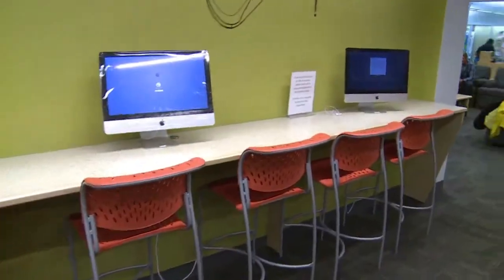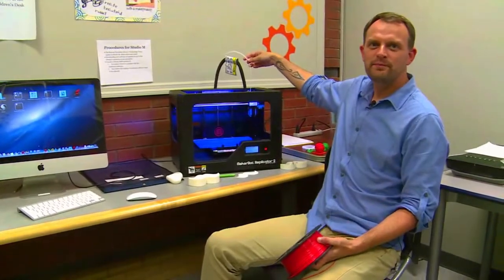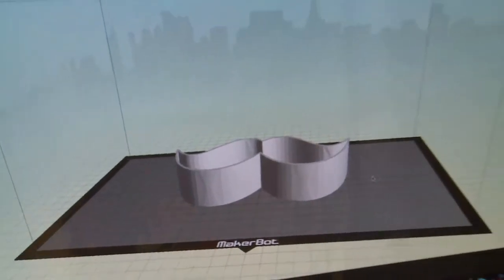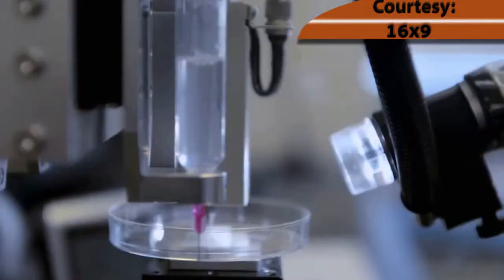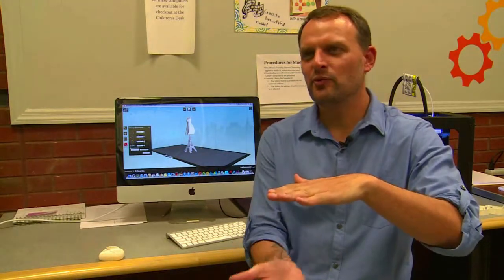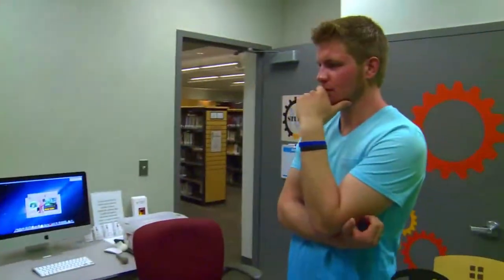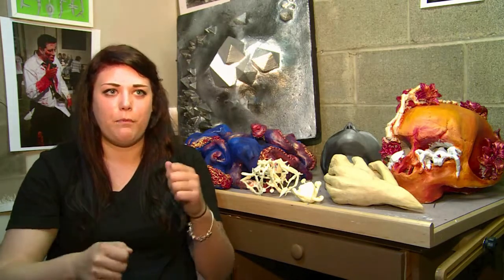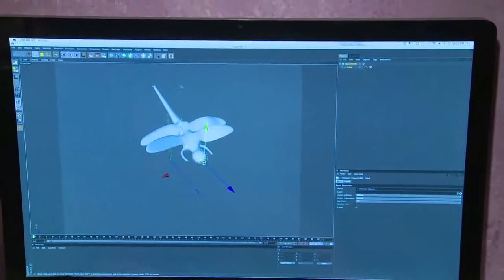Independent Study Project - 3D Printing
This is a senior project documentary on how rapid prototyping 3D printing and CNC milling works.  I give full credit for small segments of B-Roll footage which was originally shot from companies such as 3d frogs, and 16x9 productions.  I also would like to thank the Monroe Township Public Library in New Jersey for their continued support of education, artist/sculptor Nicole Crisbacher, and editor Pat Sunday who all helped make this project a reality.